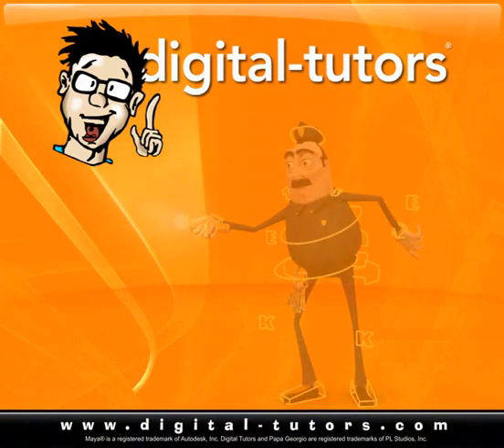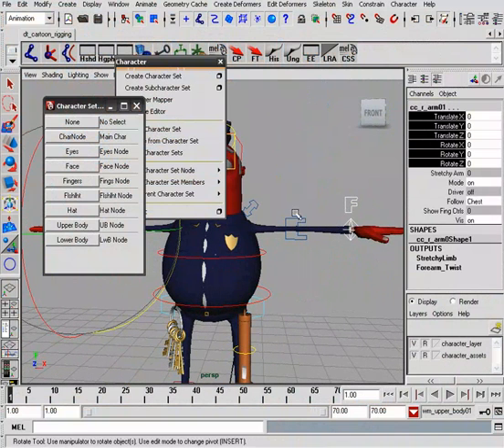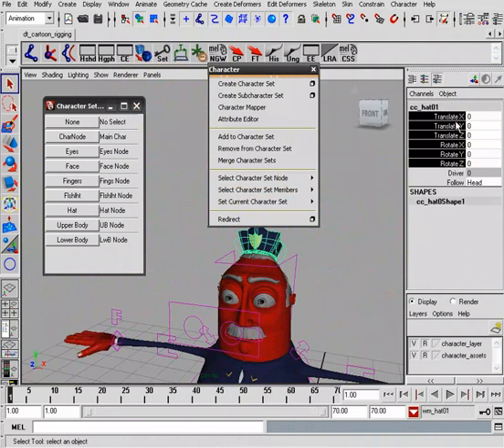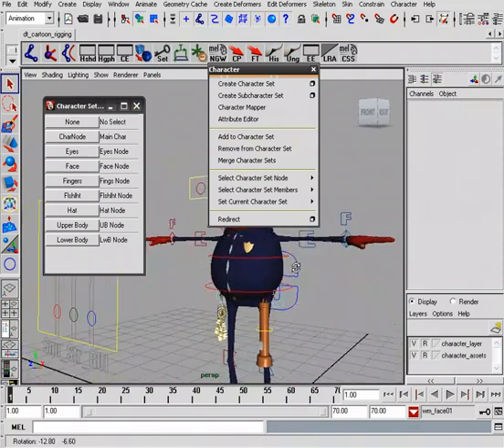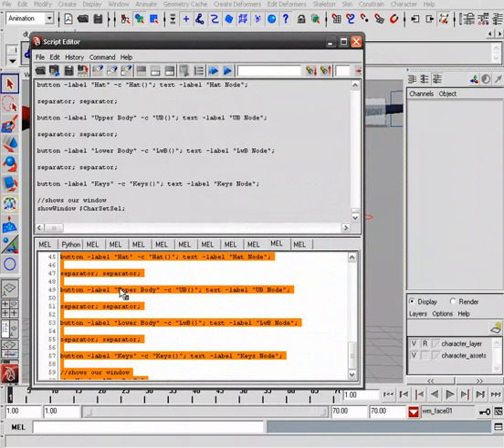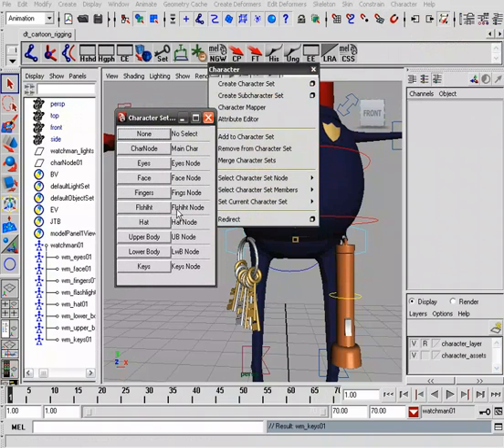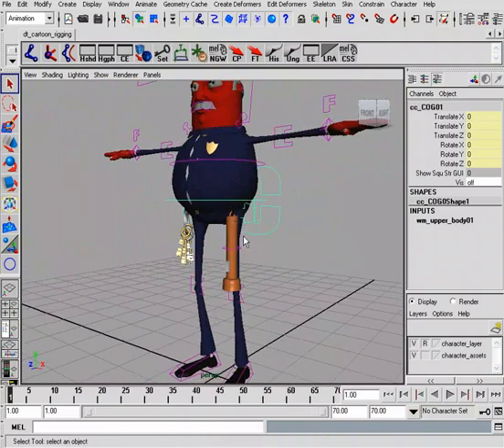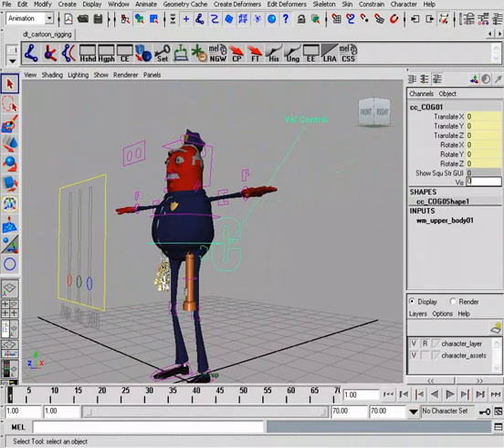Cartoon Character Rigging. Part 51. Autodesk Maya